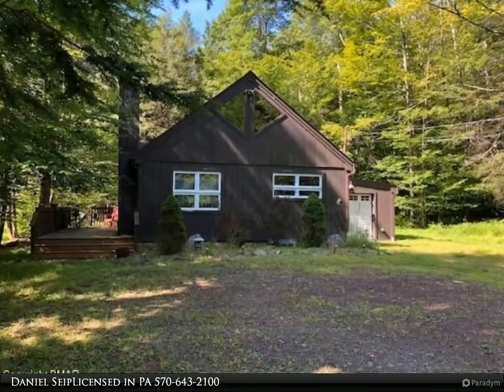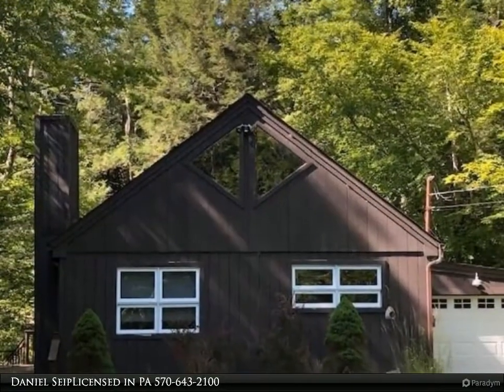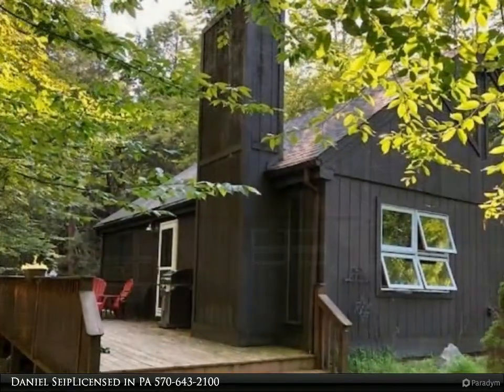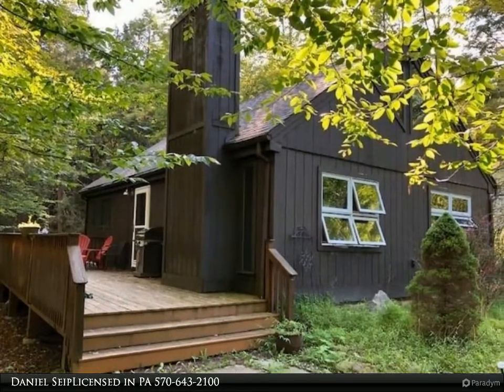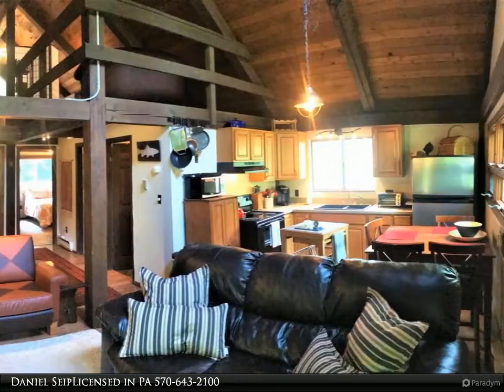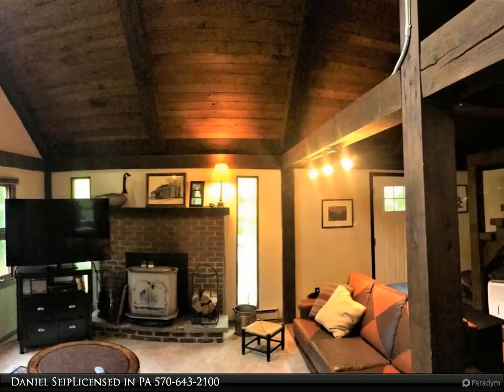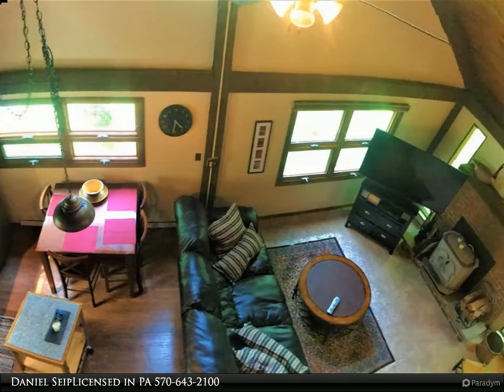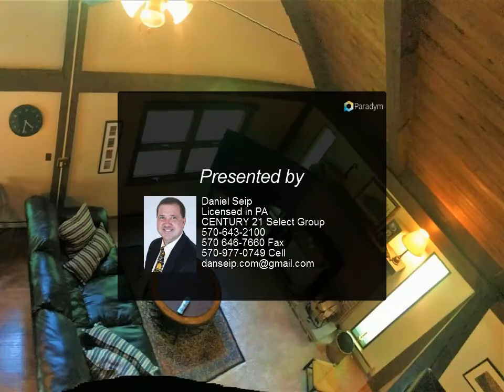124 Sir Lyonnesse Ct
124 Sir Lyonnesse Ct
Pocono Lake, PA 18347
$124,900, 3 bed, 1.00 bath, 1,080 SF, MLS# PM-70405

A SUPER GEM HIDING OUT IN OUR DESIRED COMMUNITY SETTING OF CAMELOT FOREST HERE NEAR THE SMALL TOWN OF BLAKESLEE!!! A WELL KEPT SECRET CAMELOT HAS LAKES, BEACHES, TENNIS COURTS, A CLUBHOUSE, PLAYGROUND AND MORE!!! THIS MOST POPULAR CHALET DESIGN W/ ONE CAR ATTACHED GARAGE AND LARGE BARBECUE DECK ENTRIES SET THE STAGE FOR THE SMILES YOU WILL HAVE UPON WALKING IN!!! CATHEDRAL CEILINGS, FREE STAND WOOD BURNER, LOFT, UPDATED BATHROOM & KITCHEN W/ SUPERIOR COUNTER TOPS, LAUNDRY ROOM GARAGE ENTRY, & OPENER FOR THE GARAGE DOOR TOO!!! A COMBINATION LOWER LEVEL LAMINATE FLOOR TO UPPER LOFT & BEDROOM HARD WOOD PLANK STYLE AND KNOTTY PINE CEILINGS GIVES THIS HOME THE REAL MOUNTAIN FEEL DEAL FOR SURE!!! A VIRTUAL TOUR MUST SEE HOME!!! COME SEE TO APPRECIATE, BUY TO MAKE MEMORIES OF A LIFETIME!!!

Daniel Seip Licensed in PA
CENTURY 21 Select Group